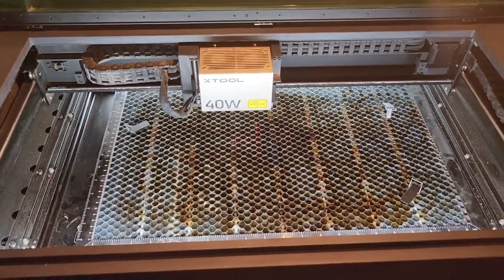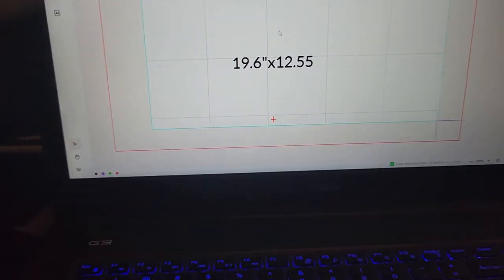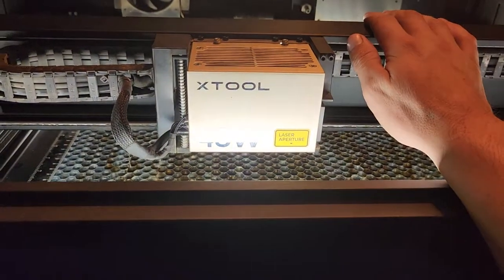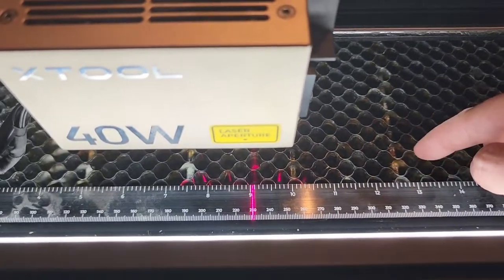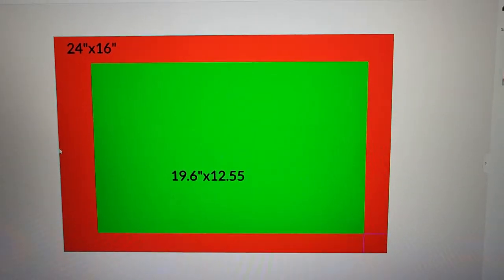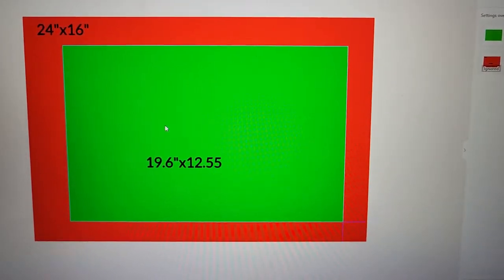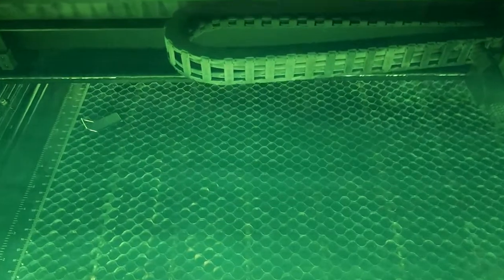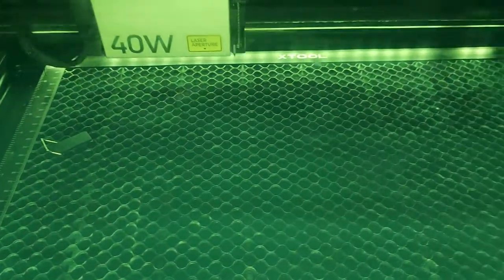xTool S1 Honeycomb Alignment and processing area check.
Here I explain how I set up and center my honeycomb on the xTool S1 to ensure maximum processing area.

@xToollaser Official video from xTool.